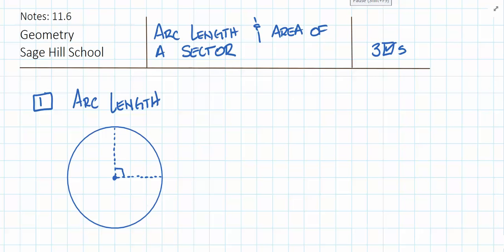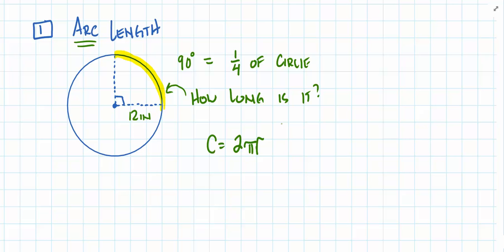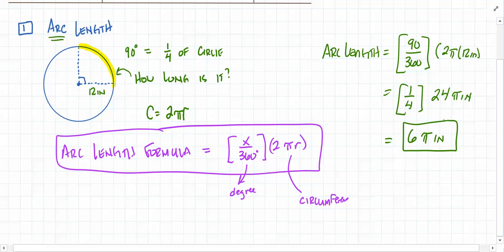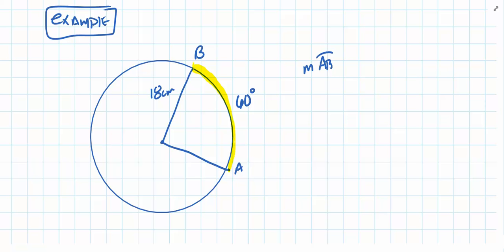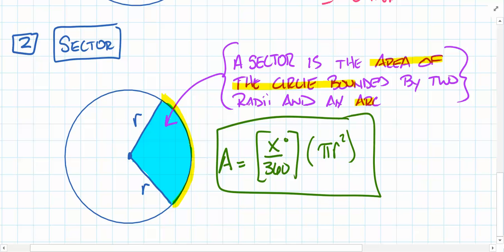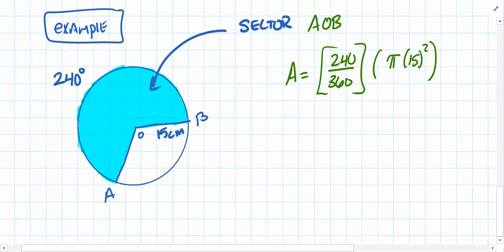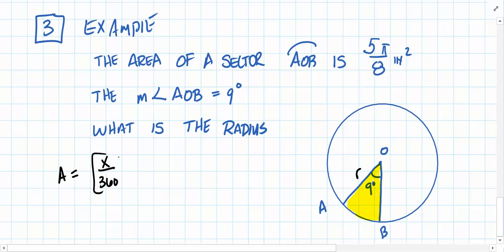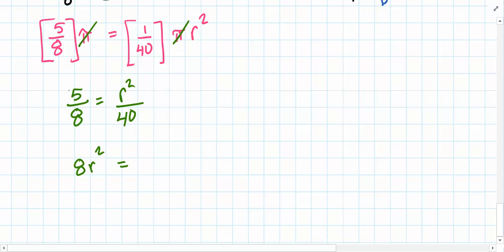Geom 11 6 Arc Length and Sectors